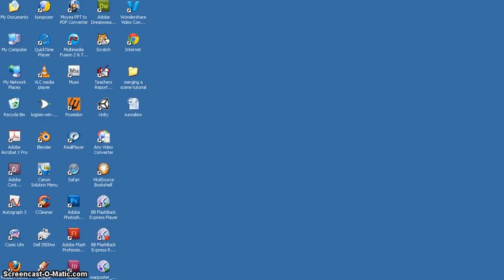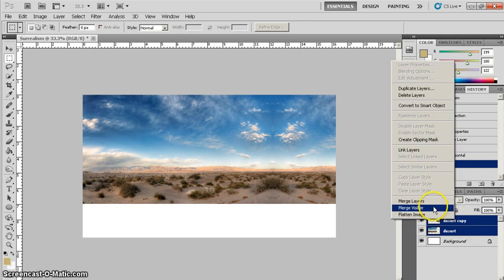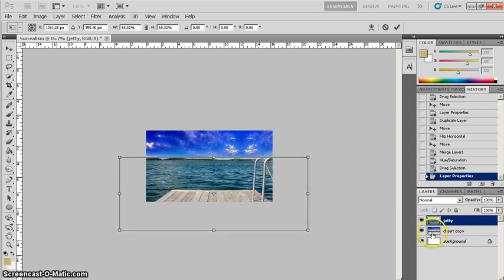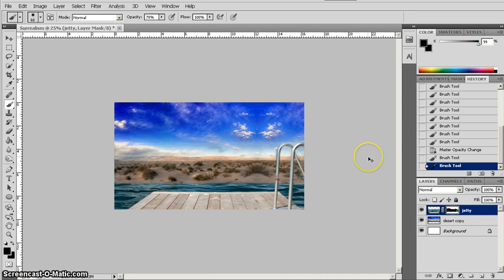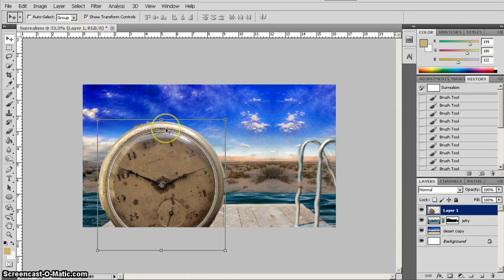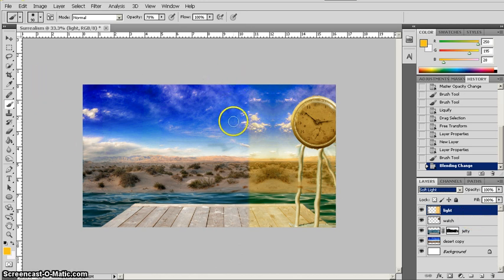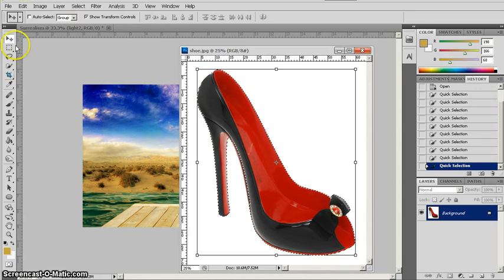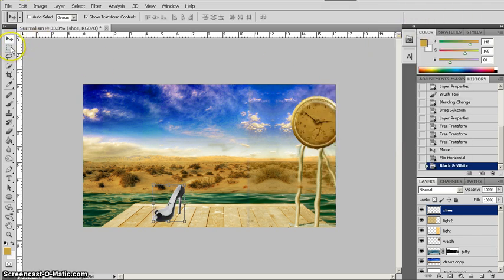Creating a surrealist style landscape in Photoshop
Simple tutorial of how to create a surrealist style landscape using Photoshop